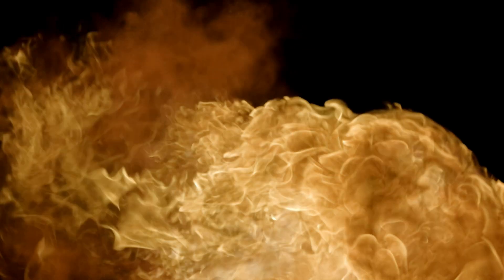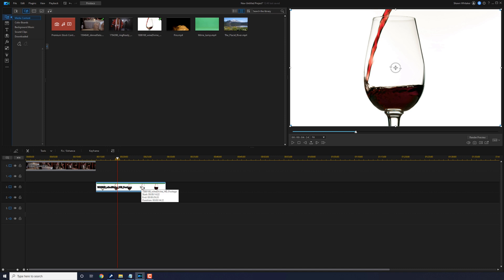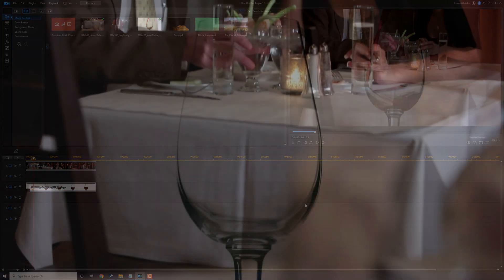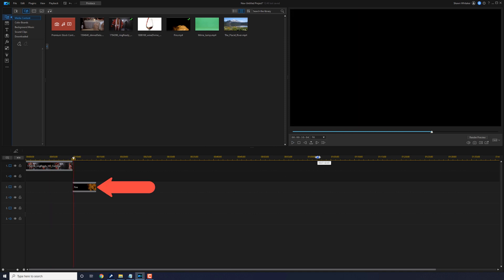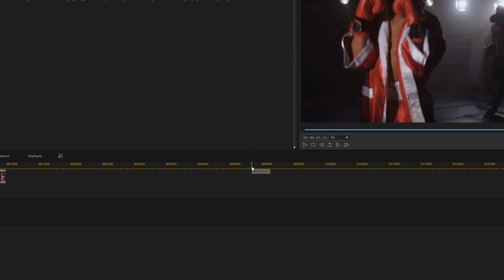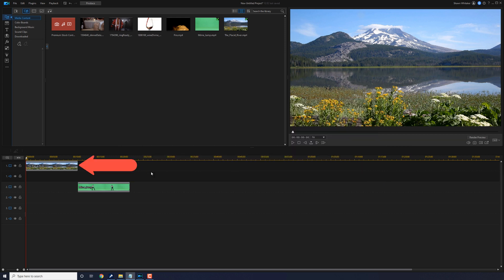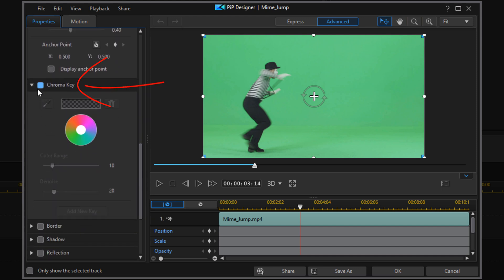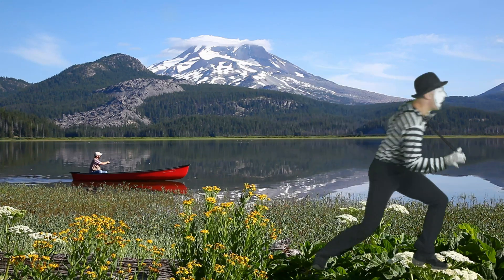How to Change Video Background | PowerDirector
This Power Director editor video background change tutorial using PowerDirector 20 or PowerDirector 365 shows you how to use multiple tools to change the background and remove the background from a video. You’ll learn how to use different blending modes and the chroma key tool to replace the video background. This is a great video to learn how to change video background using PowerDirector.

0:00 Intro
0:10 Multiply Blending Mode
1:15 Lighten Blending Mode
2:29 Green Screen / Chroma Key
4:13 Custom Mask

Grow Your YouTube Channel
Branding & Design for Your YouTube Channel
PowerDirector University On the Web
Title: Future Focus Version B
Composer: Joshua Mosley
Album: MusicBOX Collection 2
Publisher: Digital Juice Music, INC.